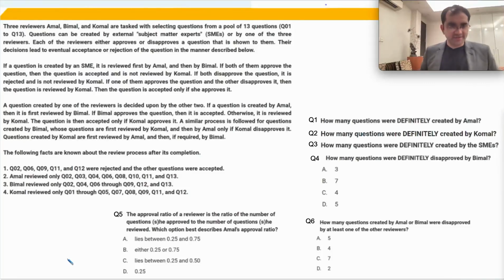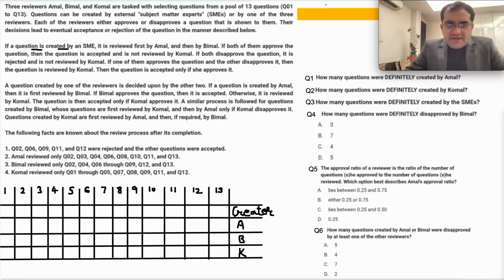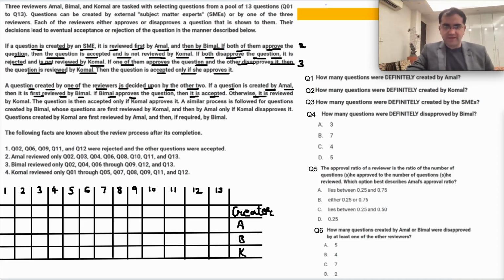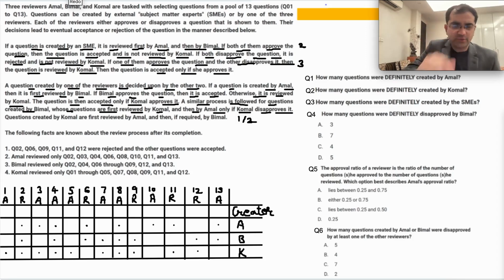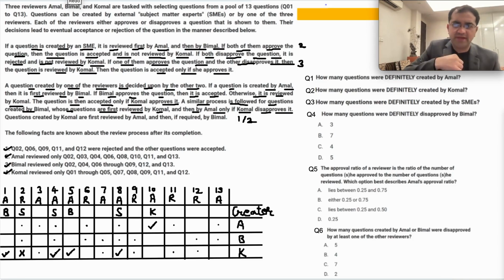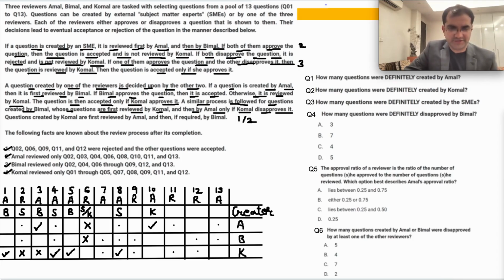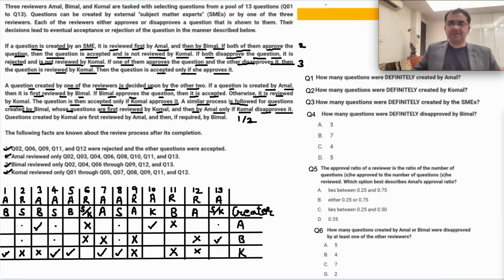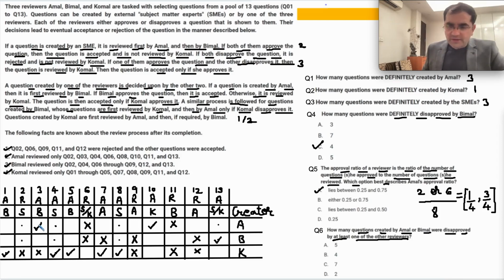Set 1 - CAT 2021 | DILR Slot 3 | Basic Reasoning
Three reviewers Amal, Bimal, and Komal are tasked with selecting questions from a pool of 13 questions (Q01 to Q13). Questions can be created by external "subject matter experts" (SMEs) or by one of the three reviewers. Each of the reviewers either approves or disapproves a question that is shown to them. Their decisions lead to eventual acceptance or rejection of the question in the manner described below.

If a question is created by an SME, it is reviewed first by Amal, and then by Bimal. If both of them approve the question, then the question is accepted and is not reviewed by Komal. If both disapprove the question, it is rejected and is not reviewed by Komal. If one of them approves the question and the other disapproves it, then the question is reviewed by Komal. Then the question is accepted only if she approves it.

A question created by one of the reviewers is decided upon by the other two. If a question is created by Amal, then it is first reviewed by Bimal. If Bimal approves the question, then it is accepted. Otherwise, it is reviewed by Komal. The question is then accepted only if Komal approves it. A similar process is followed for questions created by Bimal, whose questions are first reviewed by Komal, and then by Amal only if Komal disapproves it. Questions created by Komal are first reviewed by Amal, and then, if required, by Bimal.

The following facts are known about the review process after its completion.

1. Q02, Q06, Q09, Q11, and Q12 were rejected and the other questions were accepted.
2. Amal reviewed only Q02, Q03, Q04, Q06, Q08, Q10, Q11, and Q13.
3. Bimal reviewed only Q02, Q04, Q06 through Q09, Q12, and Q13.
4. Komal reviewed only Q01 through Q05, Q07, Q08, Q09, Q11, and Q12.